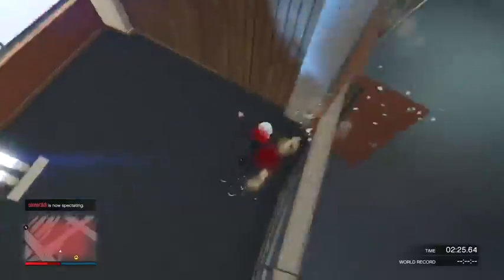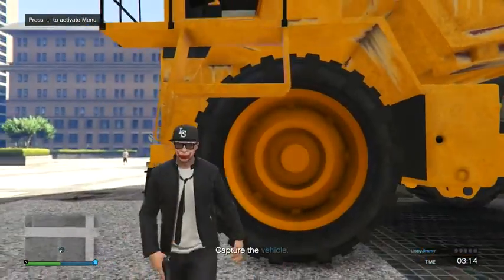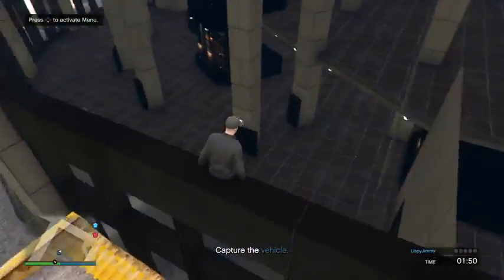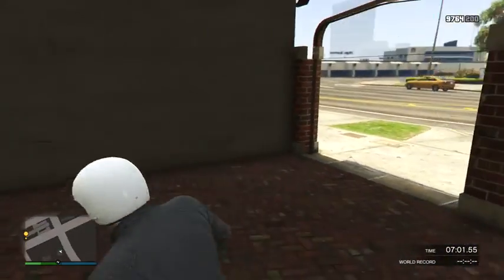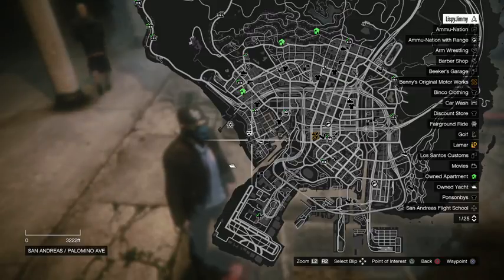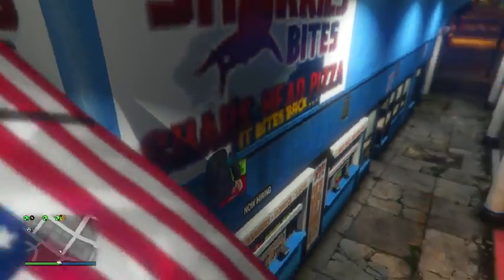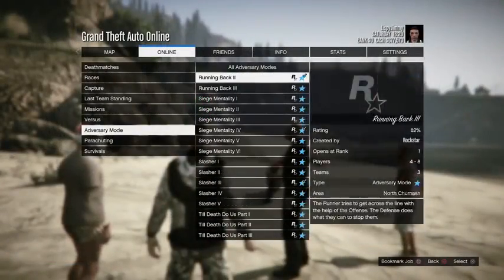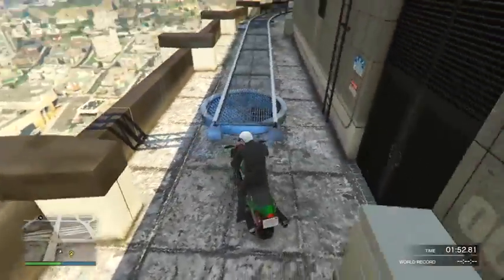SECRET HIDDEN LOCATIONS IN GTA 5! GTA 5 ONLINE YouTube